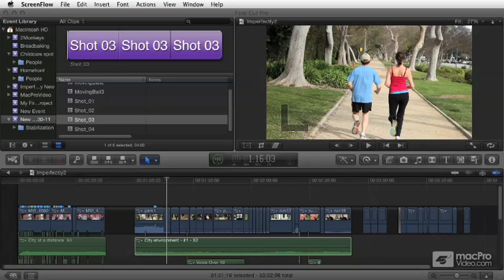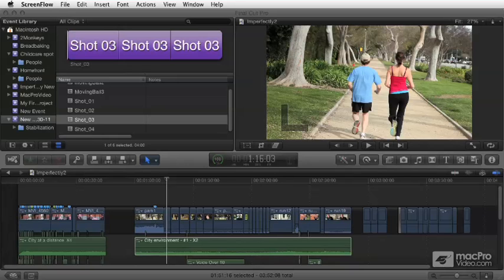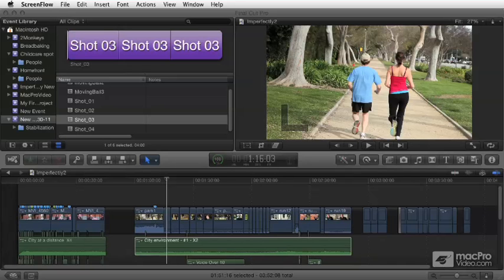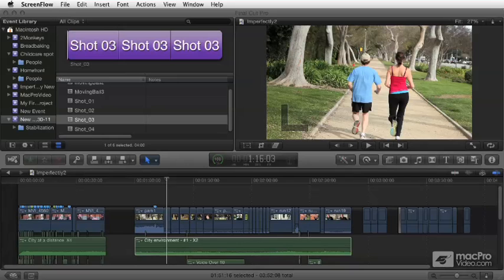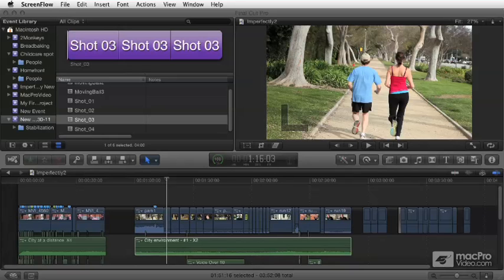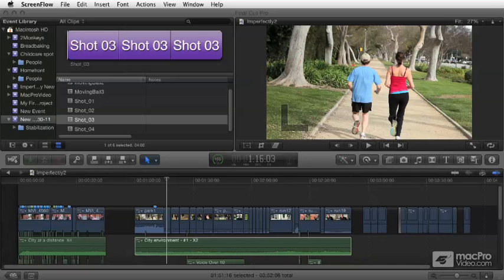Final Cut Pro X 105: Working With Audio - 1 Introduction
Final Cut Pro X 105: Working With Audio by Michael Wohl
Video 1 of 28 for Final Cut Pro X 105: Working With Audio

A good friend of mine once said, Video is two-thirds audio." In most video software, the audio capabilities have been nothing more than an afterthought and often under-implemented. In Final Cut Pro X, the audio is treated as an equal partner!

In this tutorial, editor, educator and Final Cut expert MIchael Wohl reveals all the new audio techniques that video editors can do in-appin FCP X to ensure that the audio coming out the other side is cleaner, better EQ-ed and more expertly processed than in previous versions of Final Cut Pro. He takes you on an audio trek beginning with adding clips from external sources, iTunes, and the built-in Music and Sound Effects browser. Youll also learn how to expertly configure audio channels from mono all the way to 5.1 surround.

Michael then takes you through the art and science of creating good audio levels. He explains metering, the difference between dB and dBFS, and the implementation of audio keyframes (automation) included in Final Cut Pro X.

From audio levels he dissolves smoothly into a section on transitions where youll learn all about audio cross-fades in the primary storyline and cross-fading complex connected clips. Then Maestro Wohl is into stereo and surround panning, and  explains the awesome new Logic Pro EQ and Spaces plug-ins  that come bundled with Final Cut Pro X.

 So become an audio master under the direction of video maestro Michael Wohl  and learn how to use all the incredible new audio features that make Final Cut Pro X a true, fully functional audio-for-video editor.